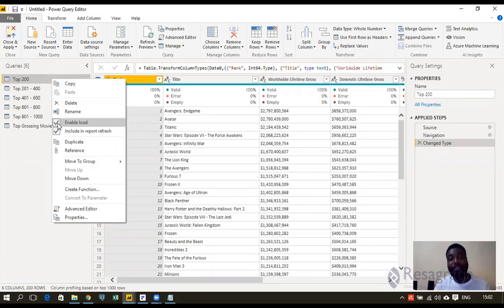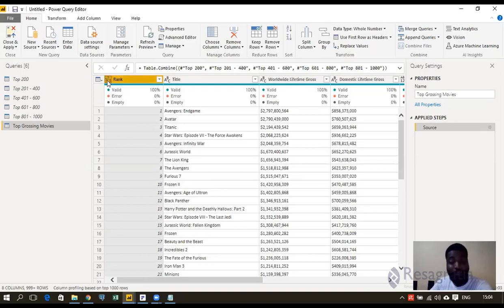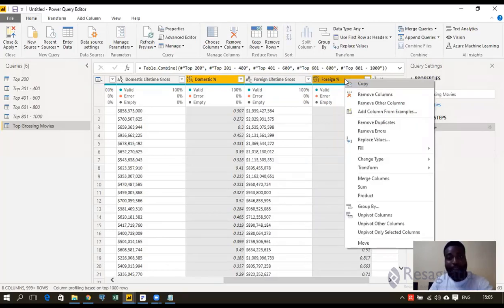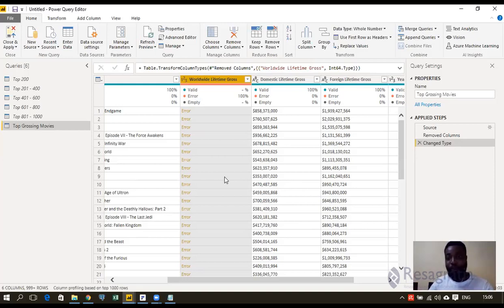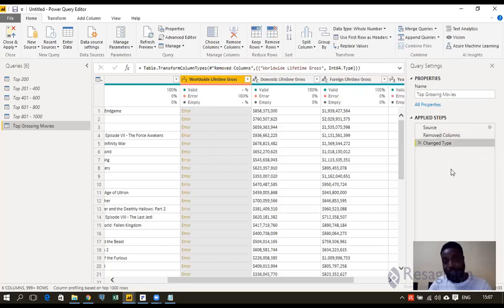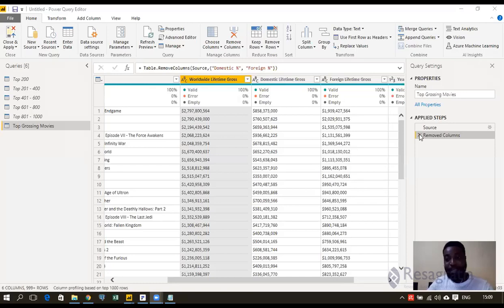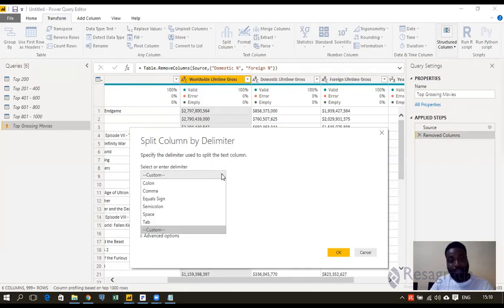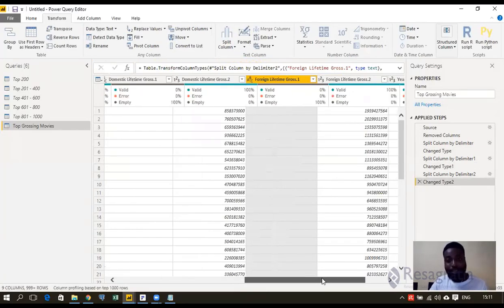Cleaning and Transforming Data in Power BI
Power Query is a powerful tool that uses the underlying M scripting language to perform transformations on your dataset. This video shows you how to clean, combine and transform data in Power BI.